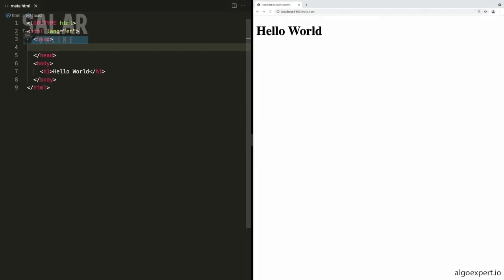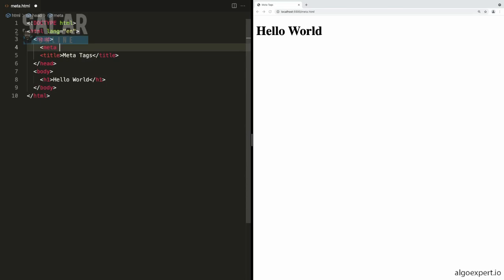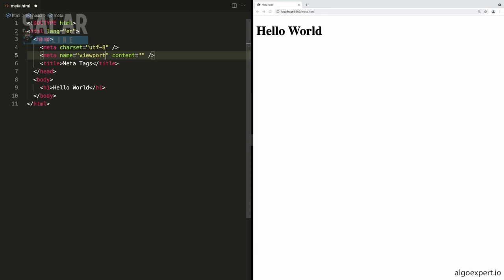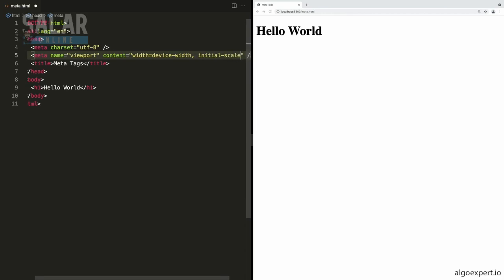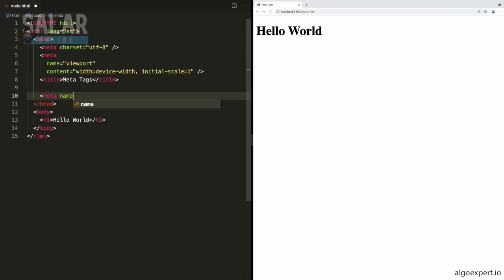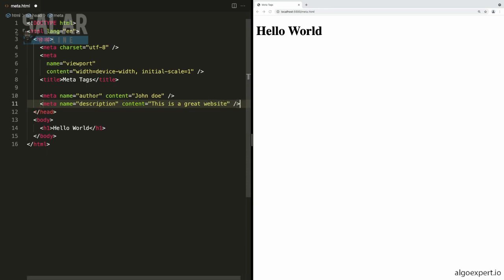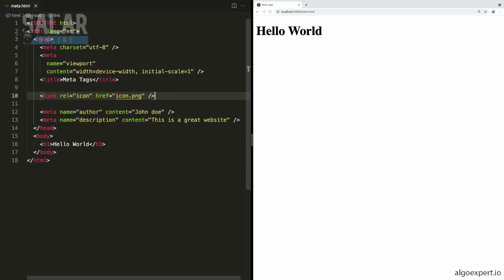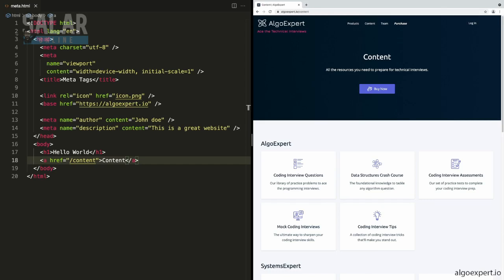Task 9- Meta Tags HTML5 - FrontendExpert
Metadata is special information about your webpage that can be used by search engines and web browsers to do cool stuff. But where do you define this data?